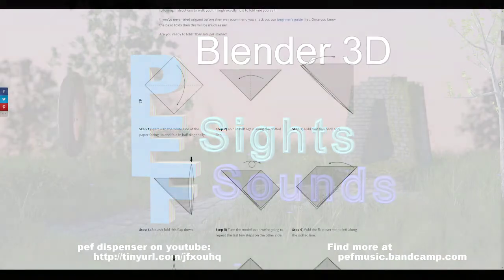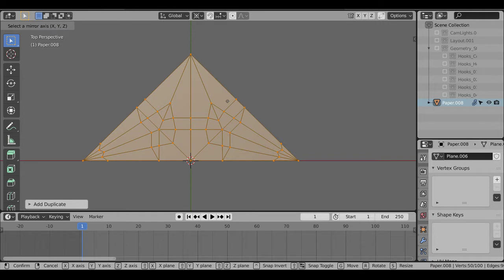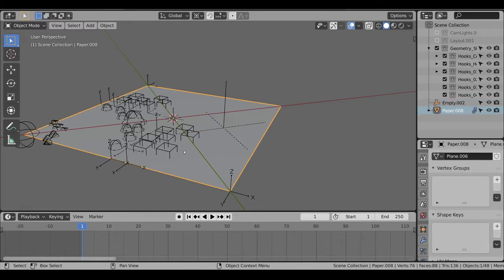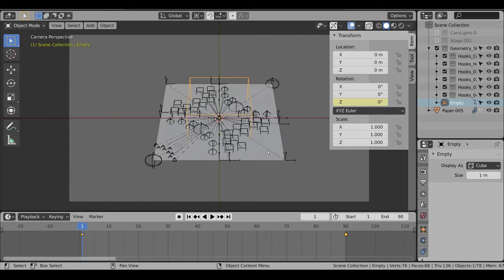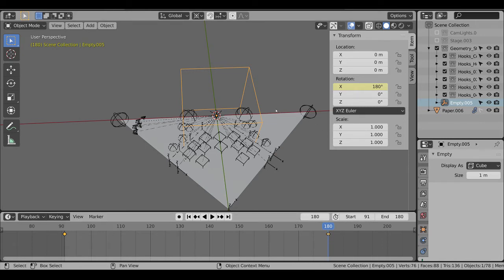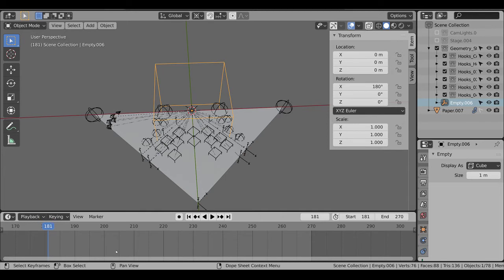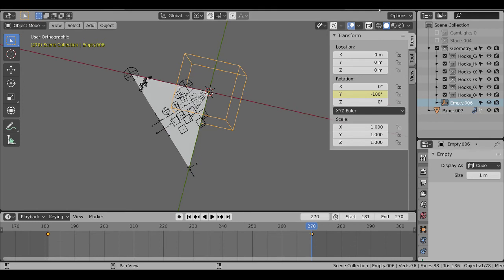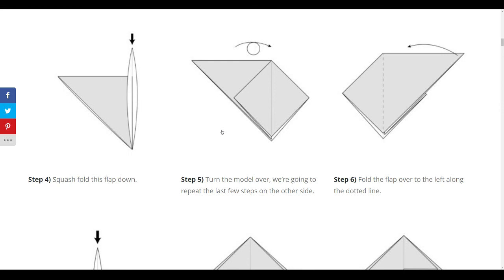Origami Crane Animation Start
A quick video showing my first few steps in trying to animate the folding of an Origami crane.

Please forgive the glitches; it.s been a while since I've done voice-over.